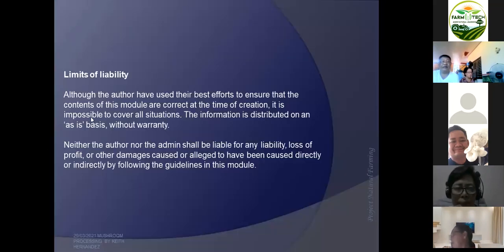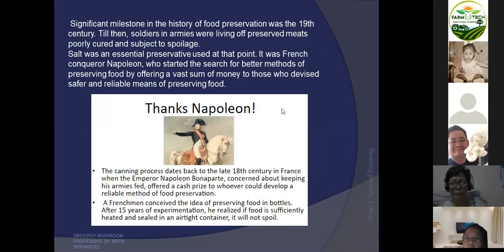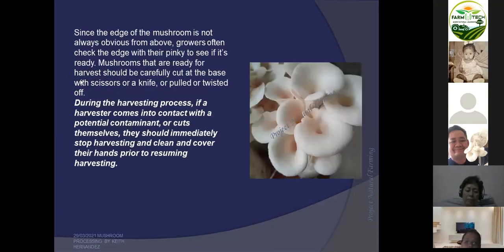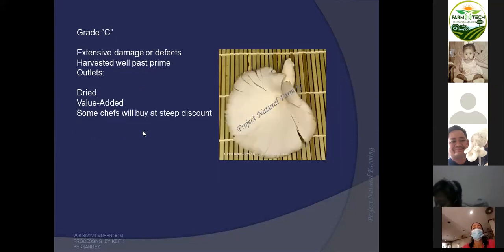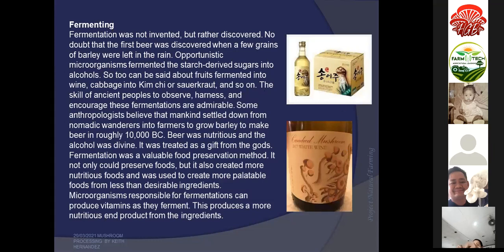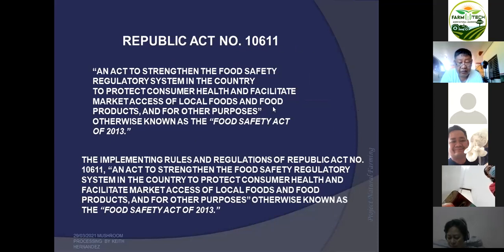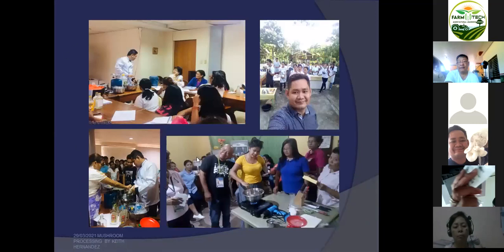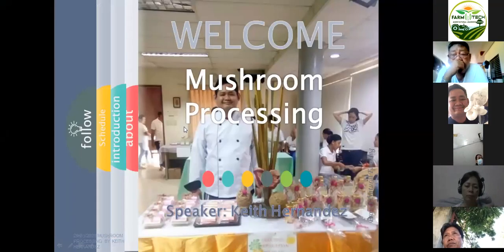pano magluto ng kabute mushroom processing seminar day 1~2